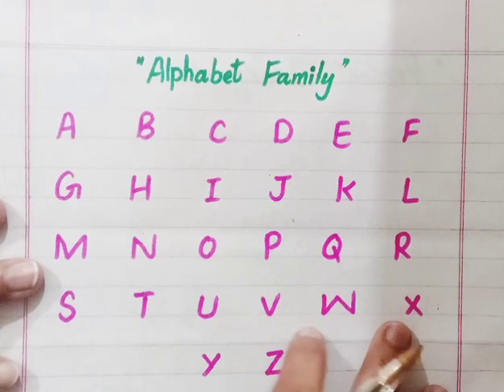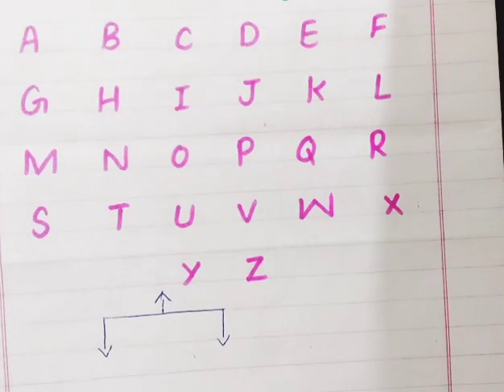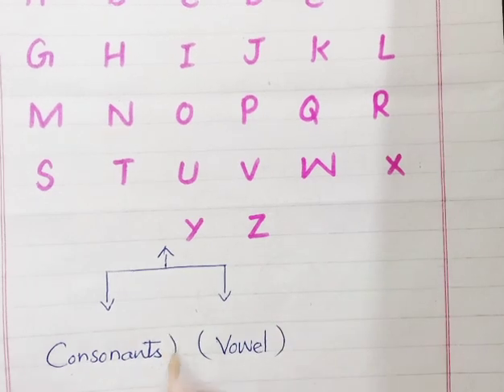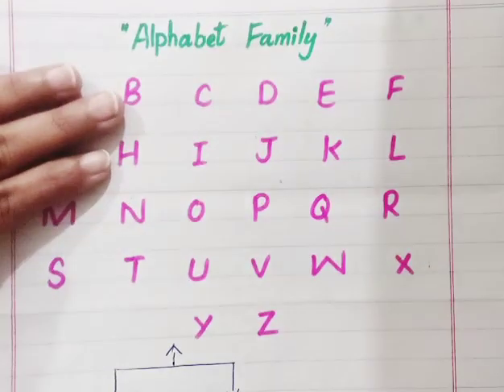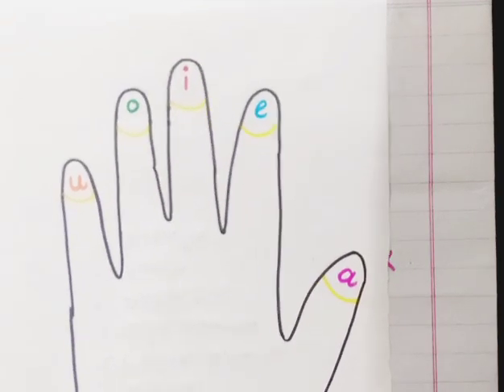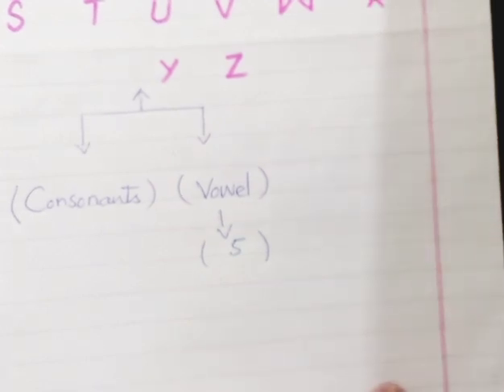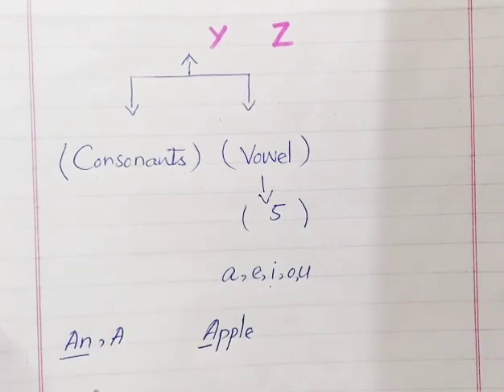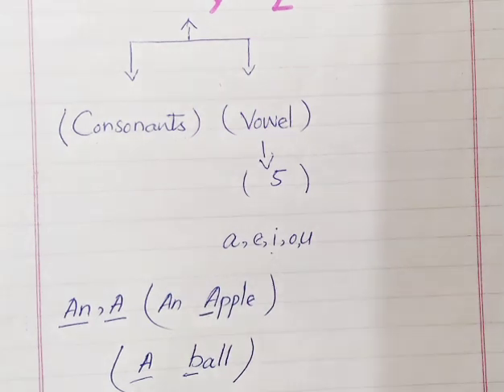Vowels Letters || Learn To Lead With KohheNoor